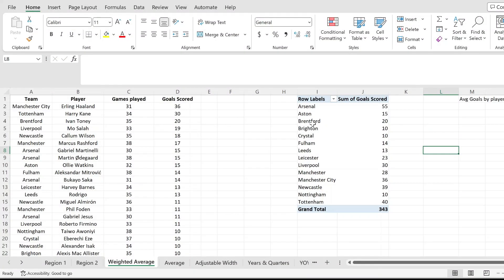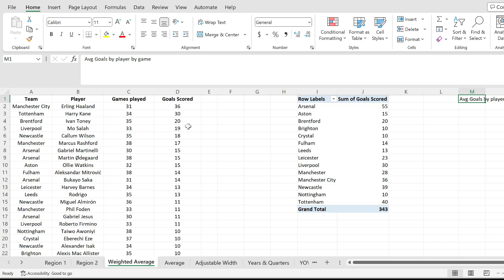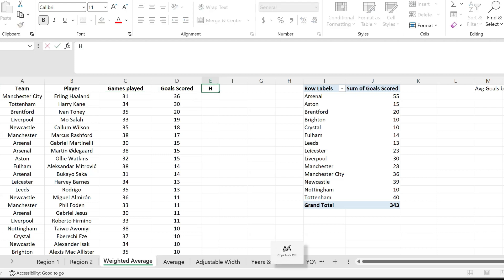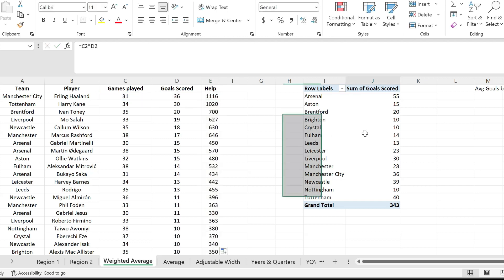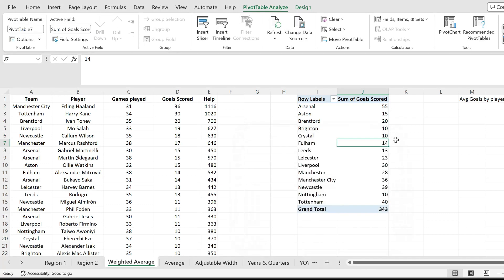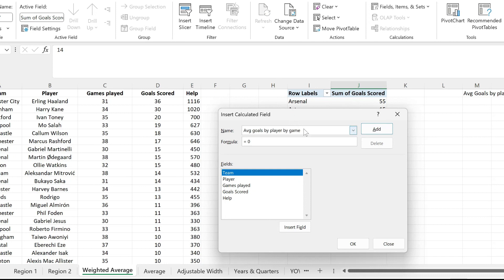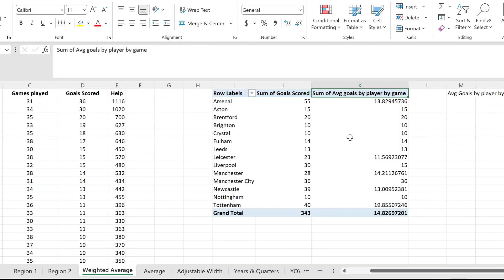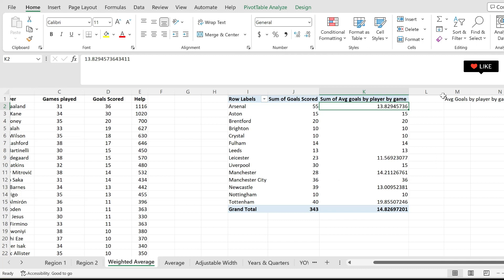Excel Pivot Table: How to Calculate Weighted Average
Welcome to this practical Excel tutorial where I'll guide you through the process of calculating weighted averages using pivot tables.

📊 Discover how pivot tables can simplify complex calculations.

I'll break down the process into easy-to-follow steps, making weighted average calculations very simple.

🔍 Simple Steps to Calculate Weighted Averages

In addition to a practical example, we will calculate the average number of goals scored by a player per game. To achieve this, we'll create a helper column and add it into our pivot table data source. Then, we'll update the formula in the calculated field. Follow along as we apply weighted average calculations step by step in the video.

Questions or insights? Share them in the comments – let's learn together!

Timestamp:
00:00 Intro
00:15 How to...
00:50 This is the weighted average!